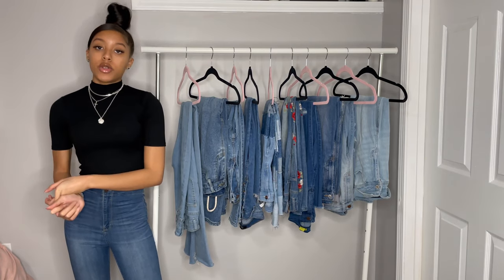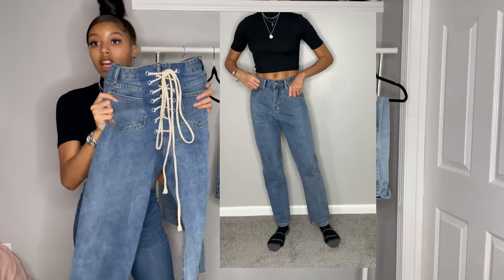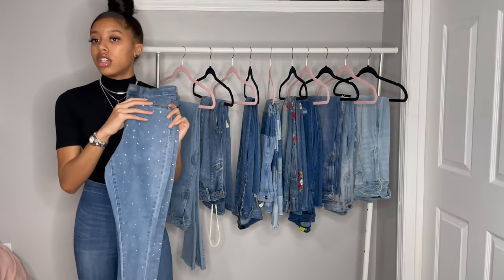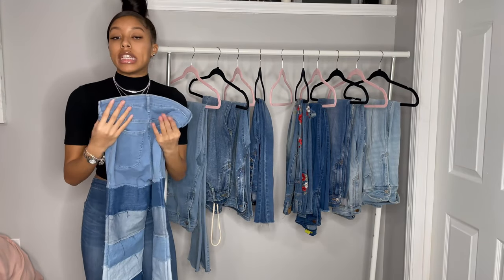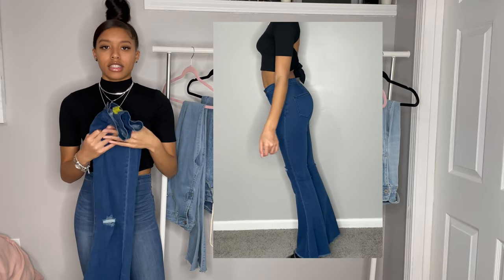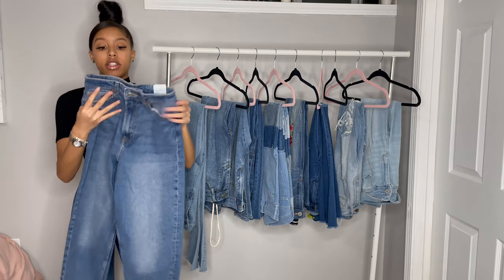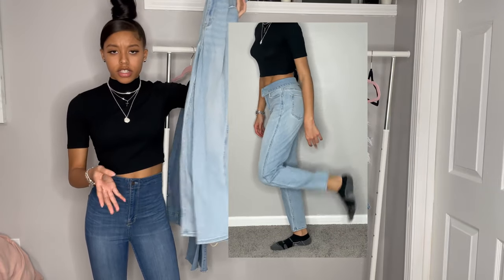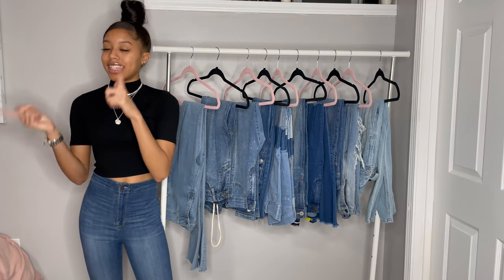Denim Jean Collection | Affordable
Denim Jean Collection | Affordable. This video shows you my denim jeans collection, which includes 10 pair of affordable jeans from various stores. The denim jeans collection consists of 10 affordable denim jeans that range from $18 - $65. All links to jeans in the affordable denim jean collection are below, including the denim jeans' name, price of the denim jeans, my size in the denim jeans, and link to the denim jeans.

Links to Denim Jeans :

Lovely Casual Fold Design Skinny Royal Blue Jeans $18 (S)

Lovely Street Bandage Design Deep Blue Jeans $20 (S)

Starry Nights Rhinestone High Rise Skinny Jean $40 (3)

Ankle Zip Up Jeans (3)
Akira.com *Not Sold Anymore*

Give Good Love Skinny Jeans - Light Blue Wash $35 (1)

Ultra High Rise Mom Jeans (1R)
Hollister.com *Not Sold Anymore*
*Ebay Option* $15

Fun Facts About Me :

School : Howard University
Major : Marketing
Hometown : Chicago
Age : 18
Height : 5'4
Weight : 118